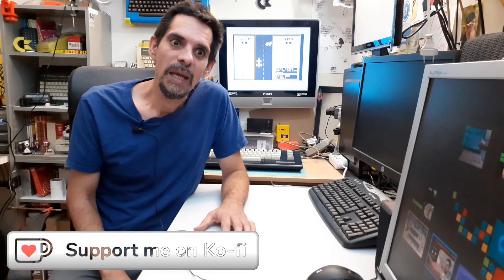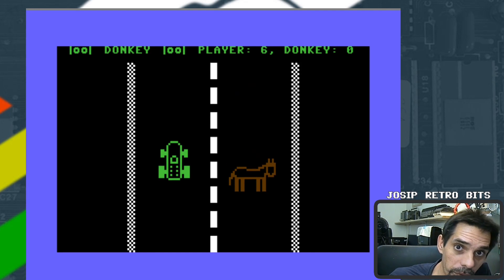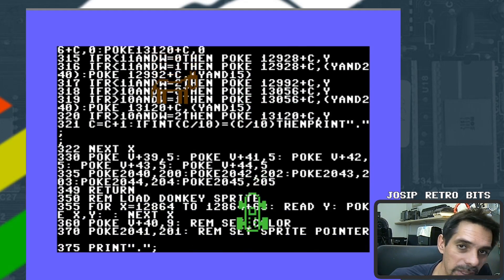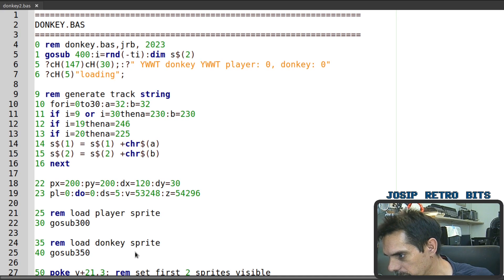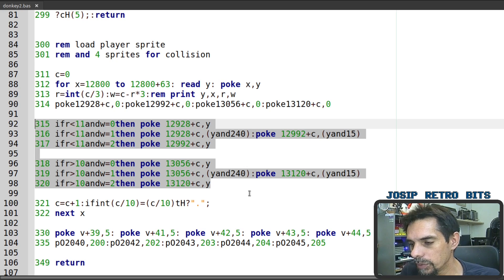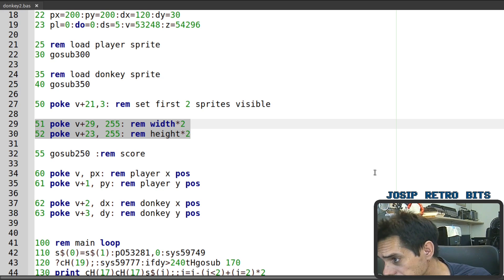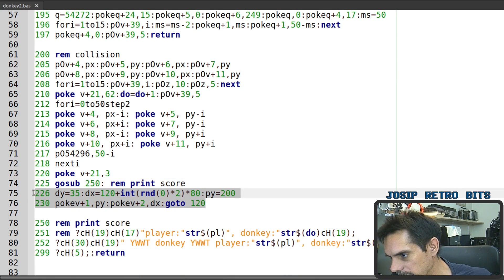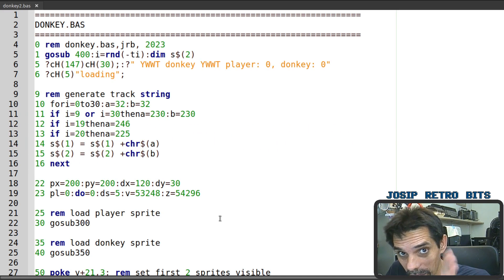DONKEY.BAS for Commodore 64 | Game in BASIC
DONKEY.BAS is a game written in 1981 and included with early versions of the IBM PC DOS operating system distributed with the original IBM PC, written by Microsoft co-founder Bill Gates and early employee Neil Konzen. This is my version for Commodore 64! Enjoy :)

CHECK OUT:
8Bit Retro ReFix  @8BitRetroReFix
Captain Commodore  @CaptainCommodore
Retro4u  @Retro4u
YARC - Yet Another Retro Channel  @YARC-1981
8bitsinthebasement  @8bitsinthebasement